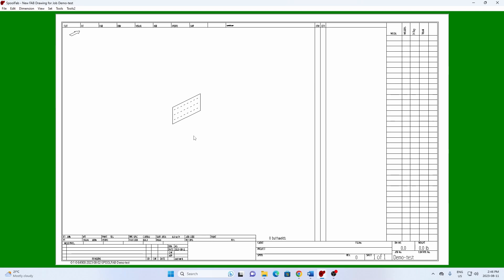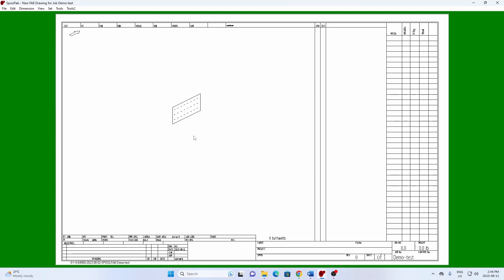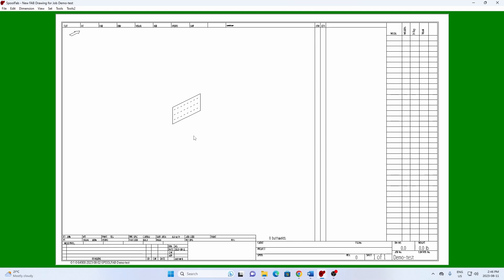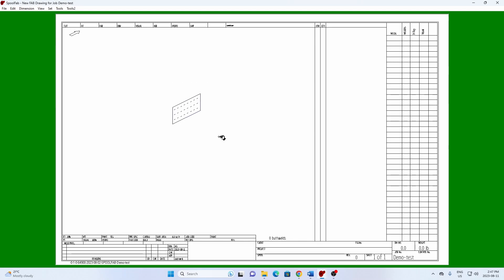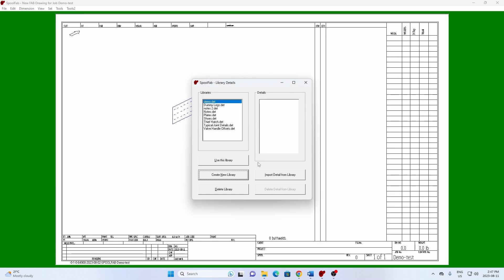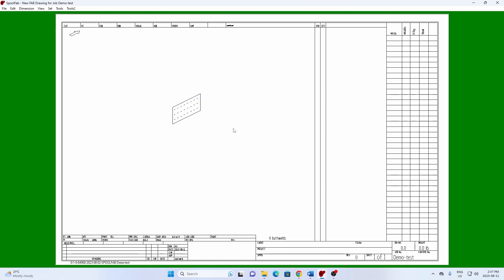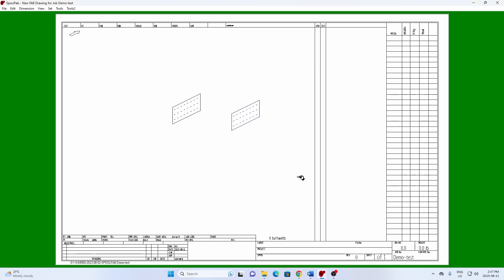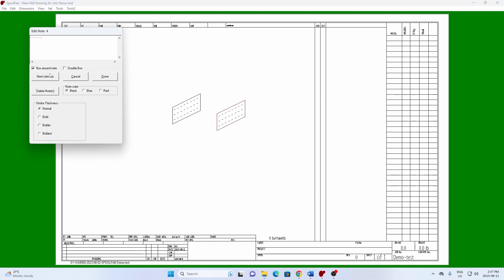K0027c: Library Details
Create library details using graphics and notes, and save them for use across multiple drawings.